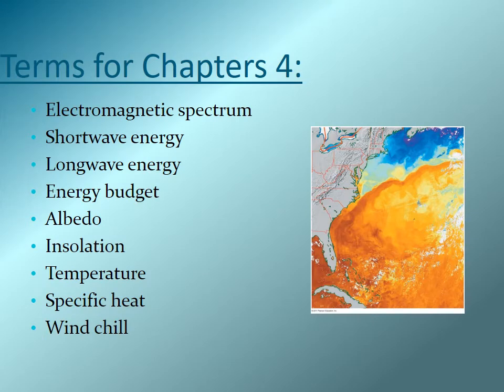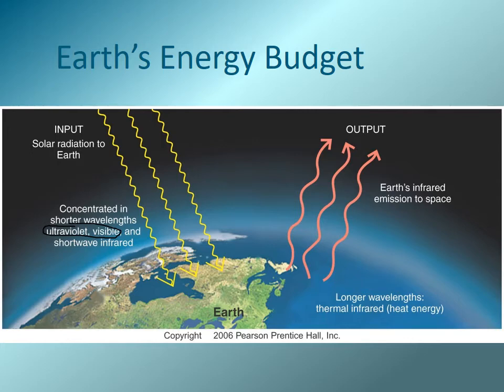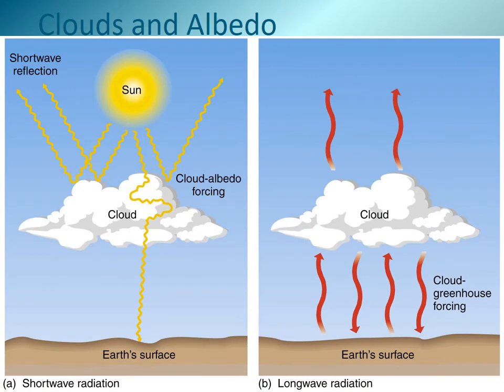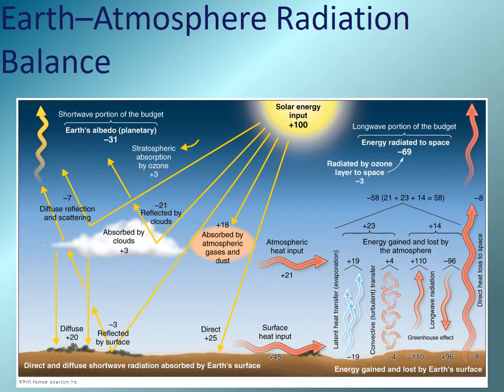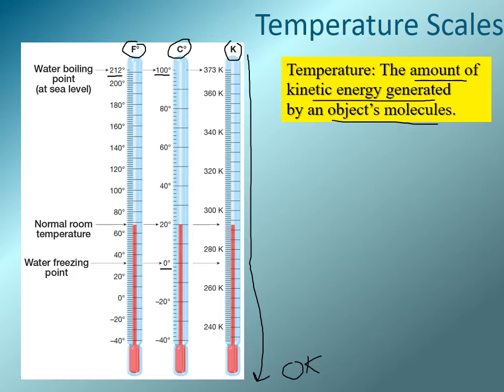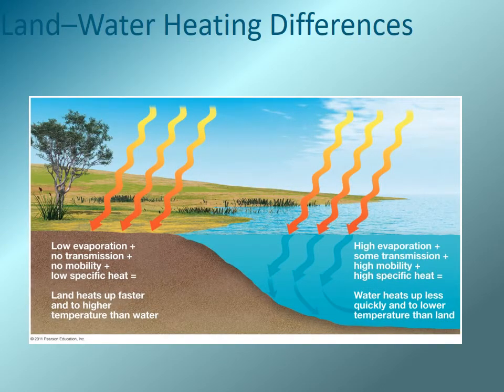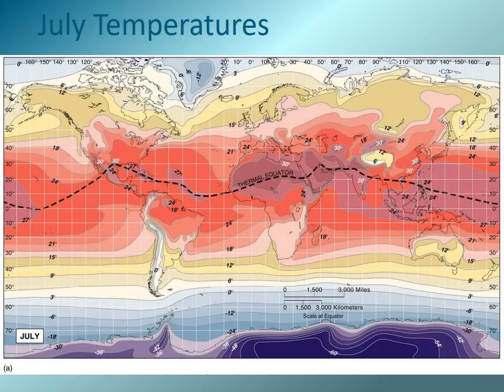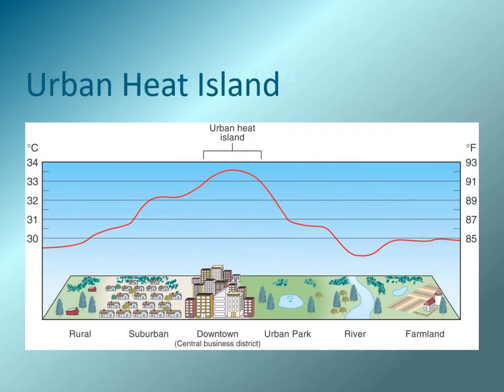Geog 01 Chapter 04 Lecture Online Updated